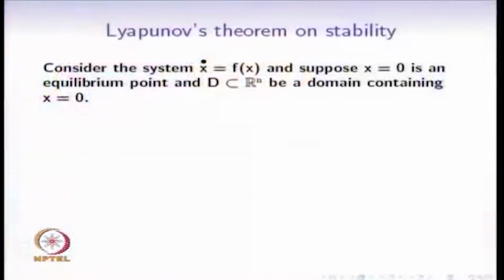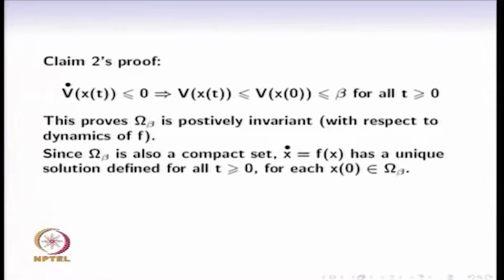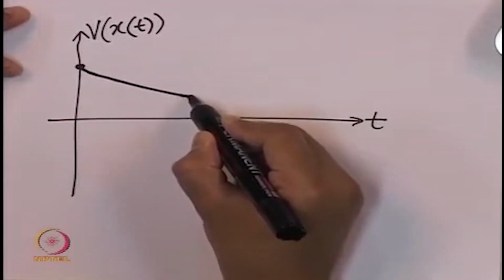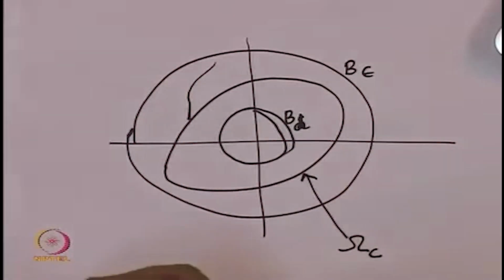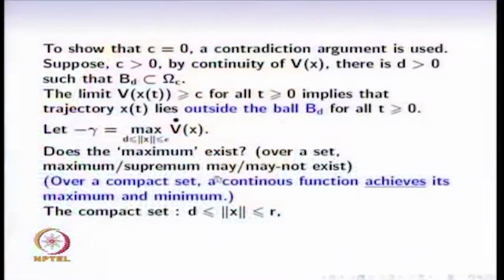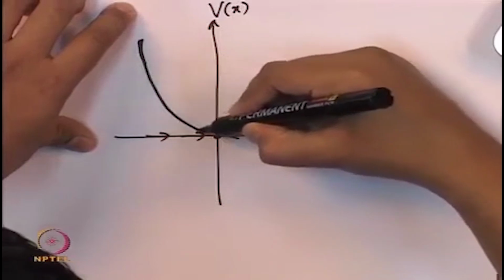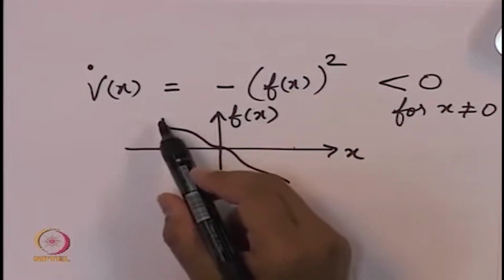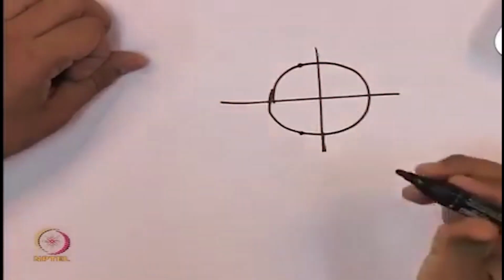Stability Notions_ Lyapunov and LaSalles theorem-Part 02